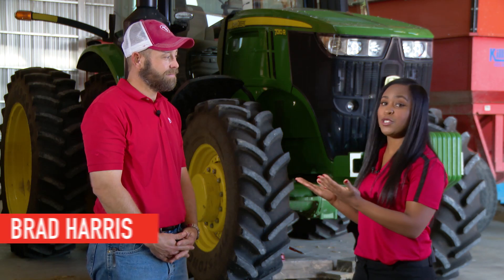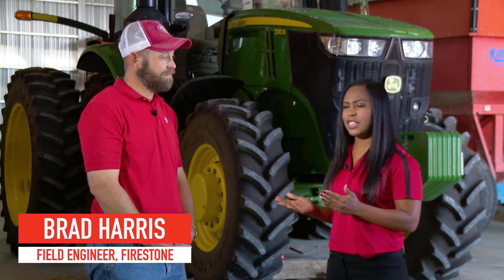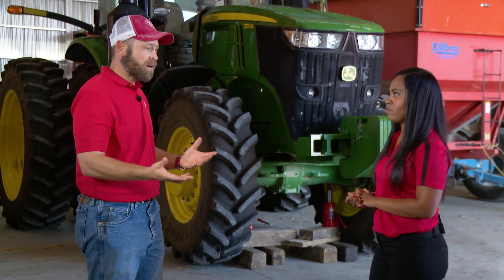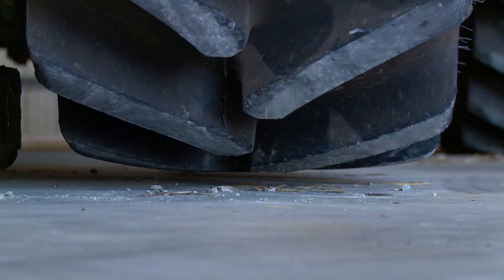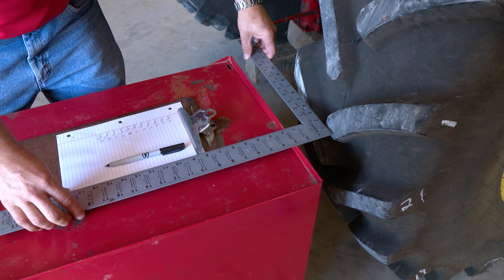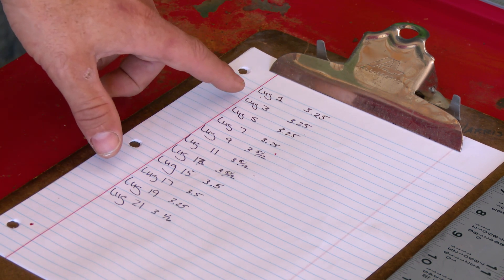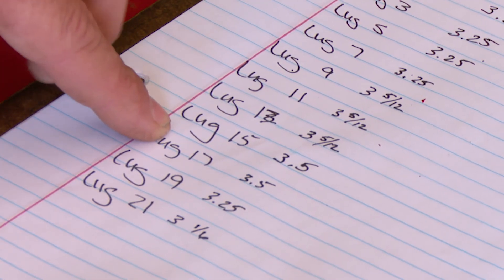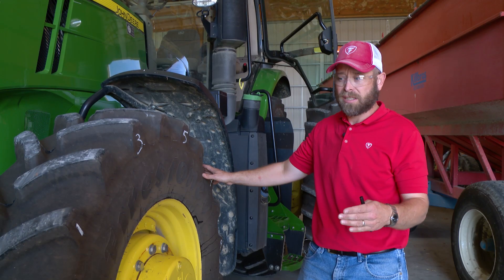Radial Runout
Radial Runout is a tire maintenance issue that effects the roundness of your tires. Firestone AG expert Brad Harris will show you how to fix it in this video.